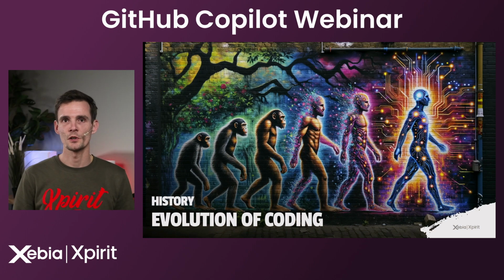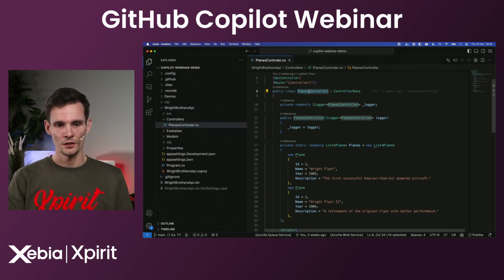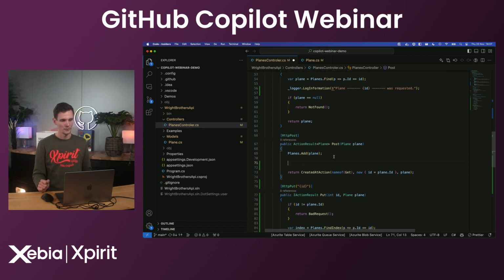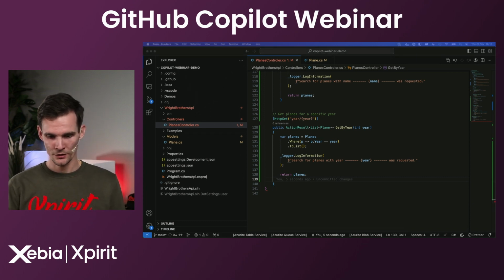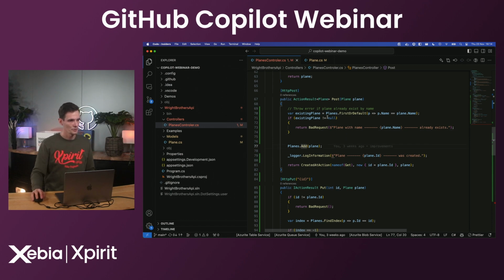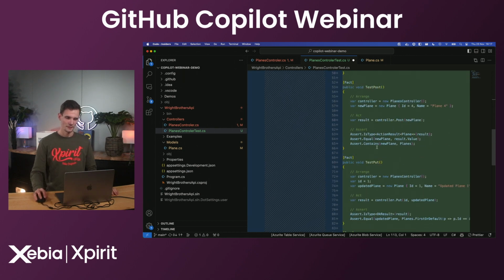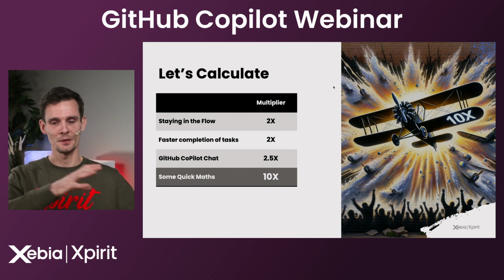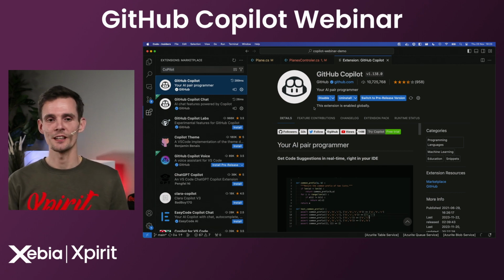GitHub Copilot Webinar - 10x developer? Eat your heart out!